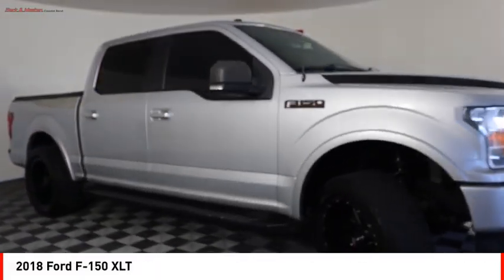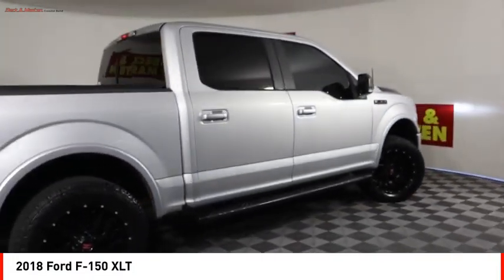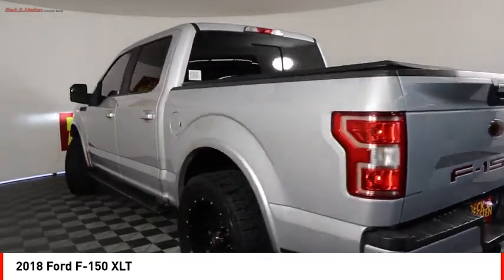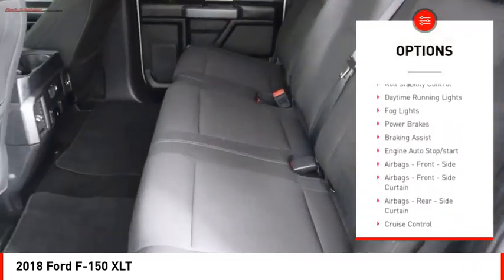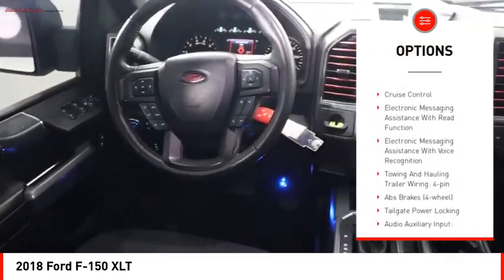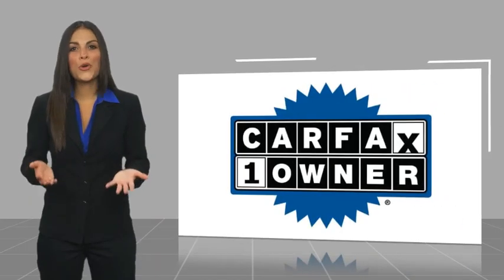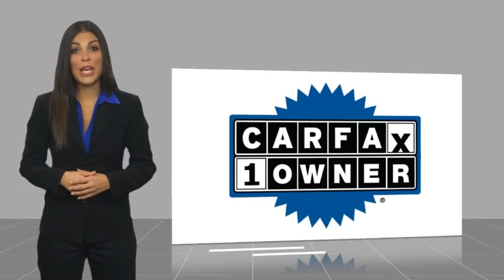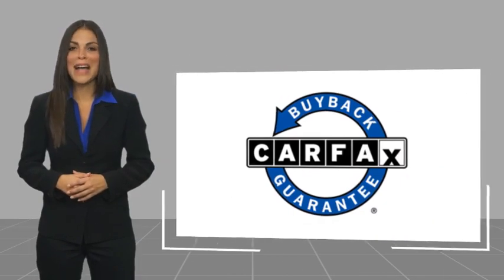2018 Ford F-150 Houston TX JKC66325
2018 Ford F-150 XLT